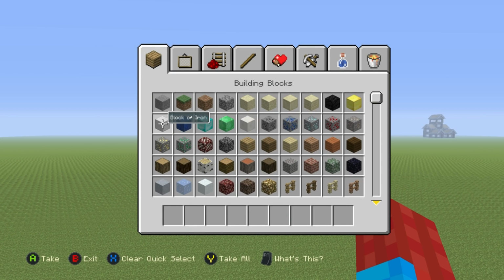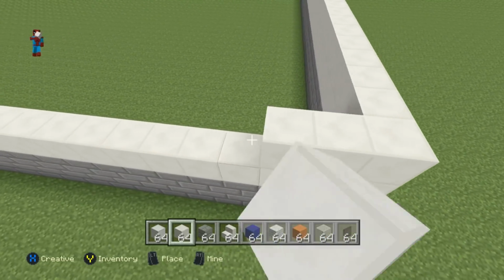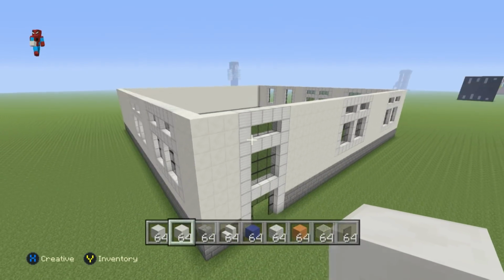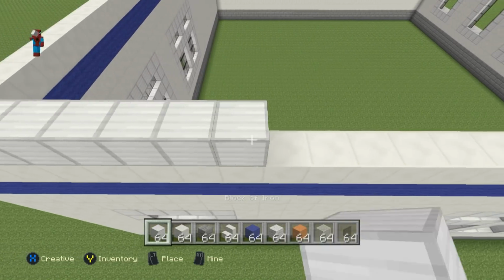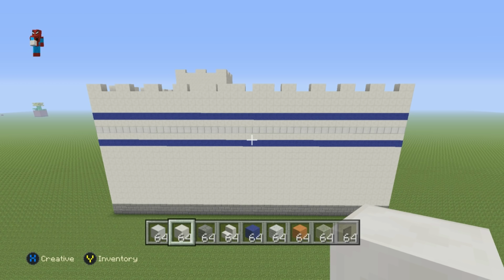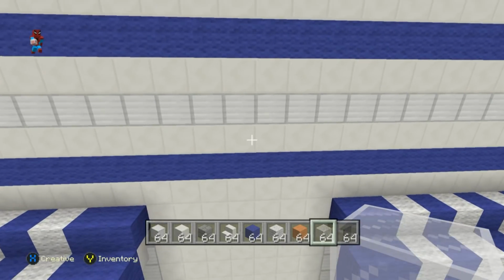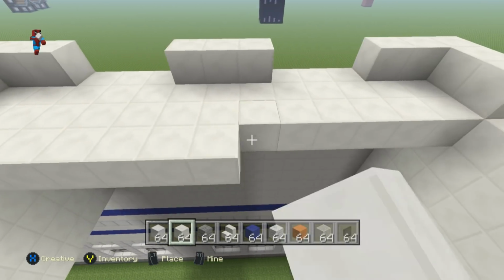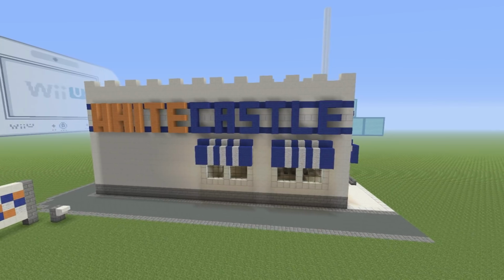Minecraft Tutorial: How To Make A White Castle (Fast Food Restaurant)